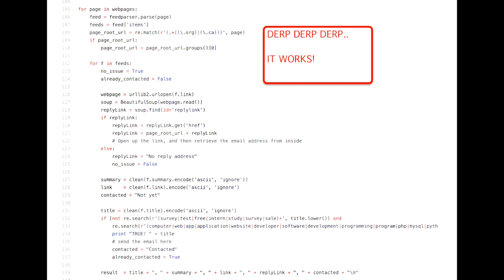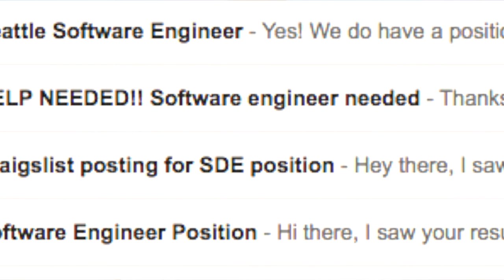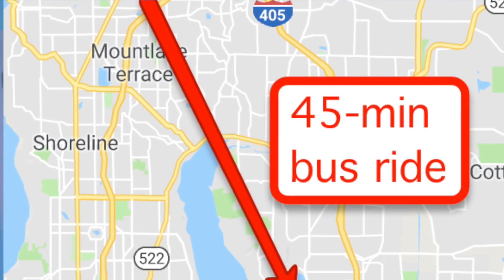How I landed offers from Microsoft, Amazon and Twitter without an Ivy League degree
Tools & Resources:
Cracking the Coding Interview
Elements of Programming Interviews
Head-First: Design Patterns
Ultra-fine Markers